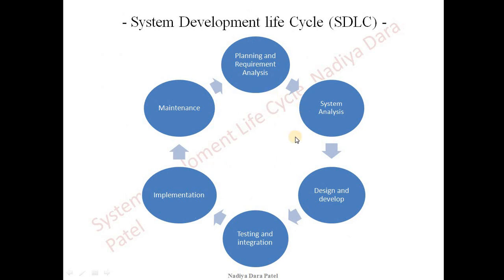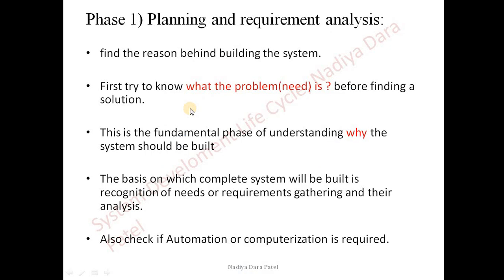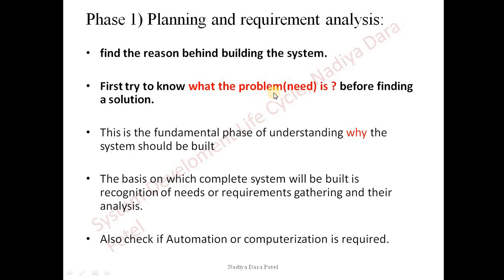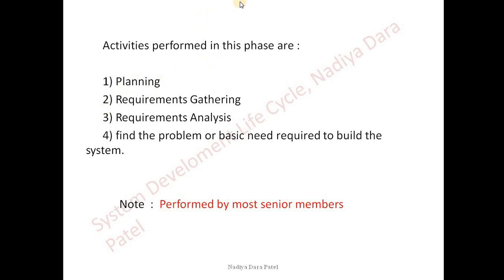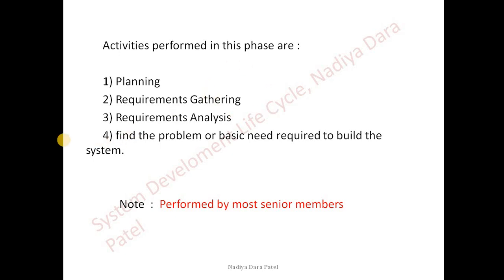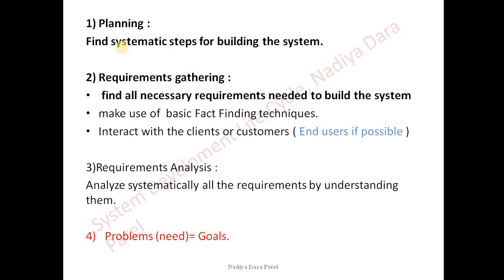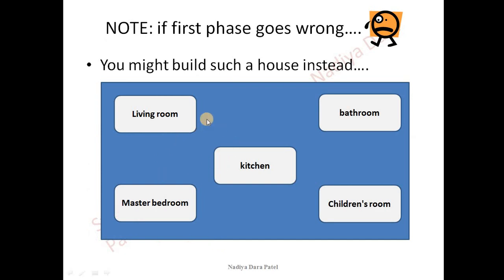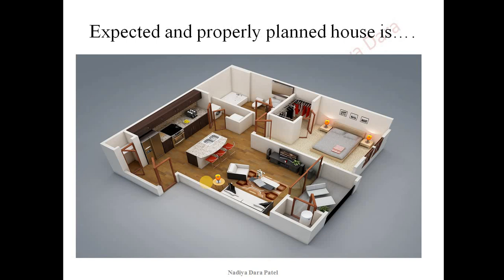System Development Life Cycle | SDLC | Planning and Requirements Gathering | Constructing house |S/E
Hello everyone in this video lecture I have tried to explain in simple terms and language what System development life cycle is in detail ? I have given explanation of SDLC with Planning and Requirements Gathering that is 1st phase in detail with the help of a case-study of Constructing a House. further I have added more lectures on understanding remaining phases of sdlc.